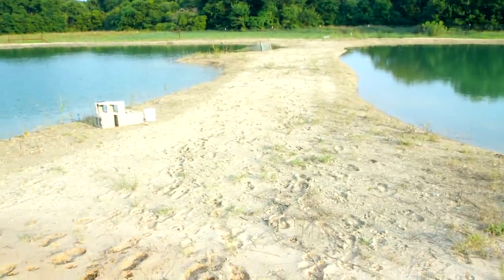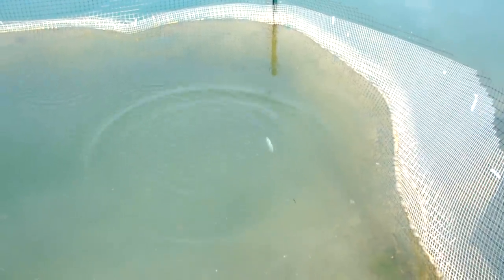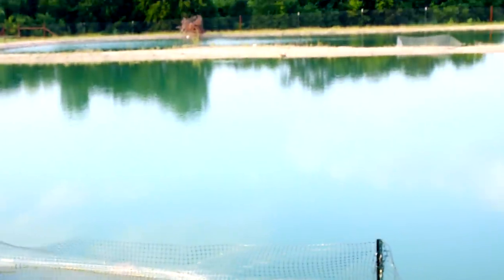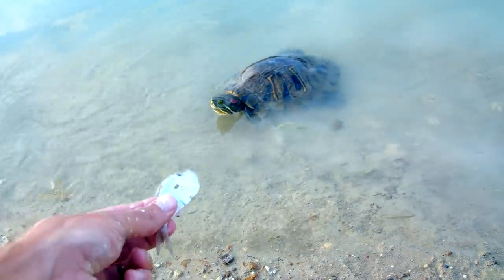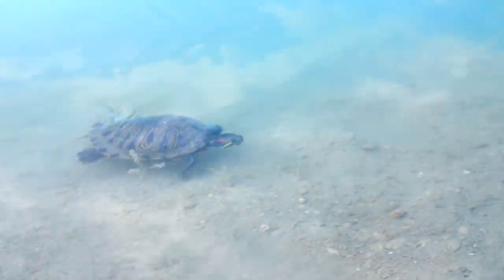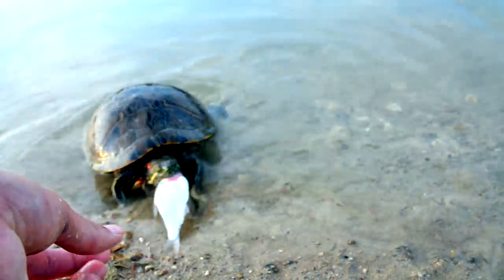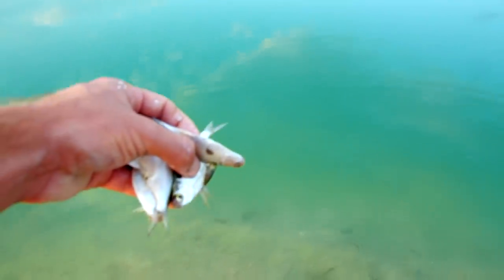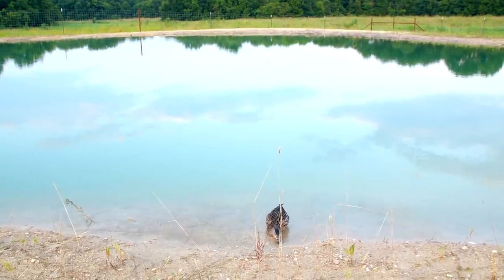Feeding the Turtles in the New Ponds!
In this video, I check on the turtles in the new ponds and hand feed them shad. I also feed my pet alligator gar and mallard duck.